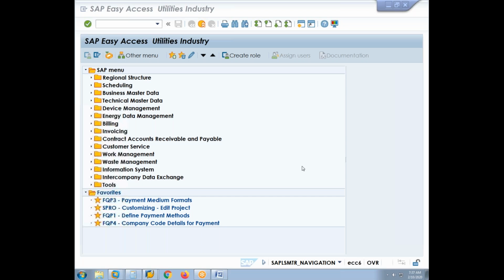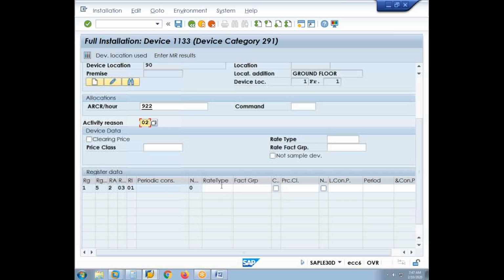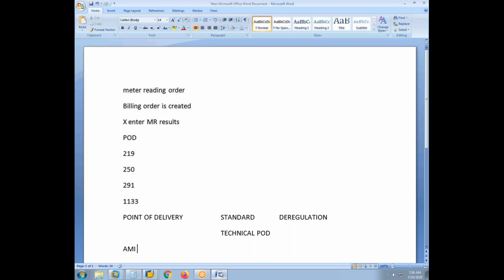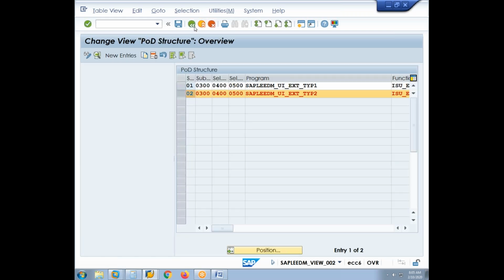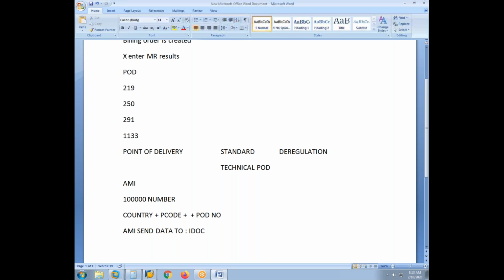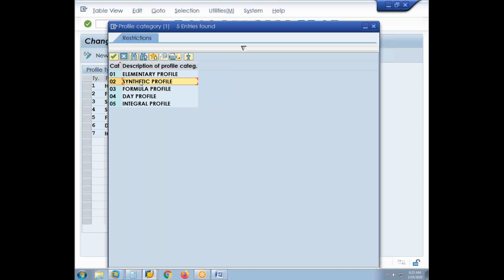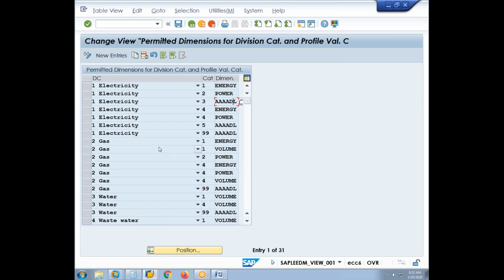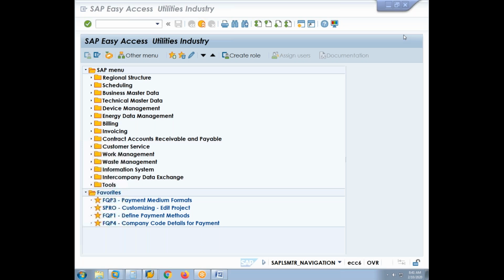13 March 2026 session 40